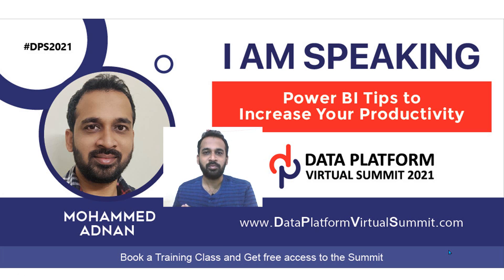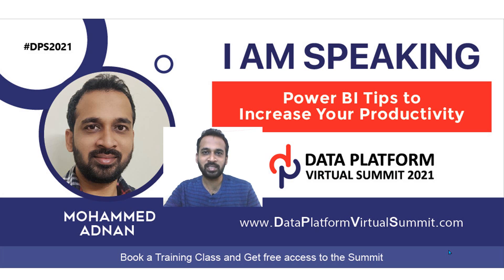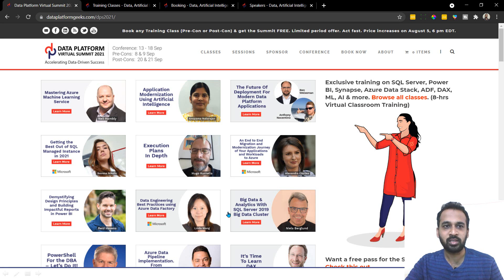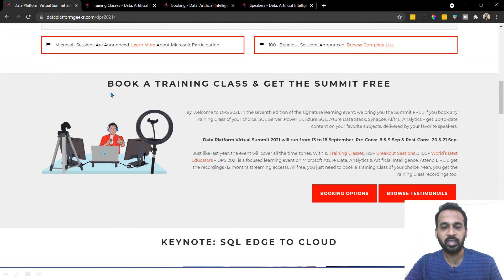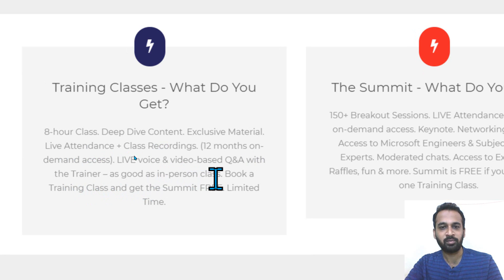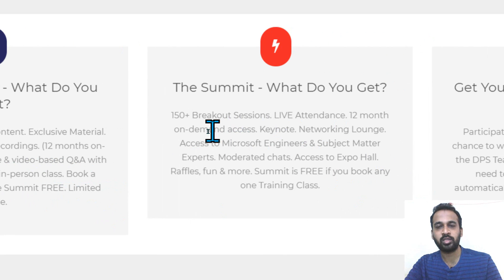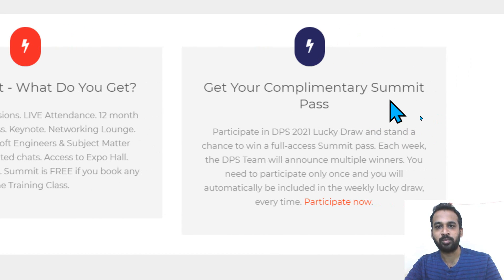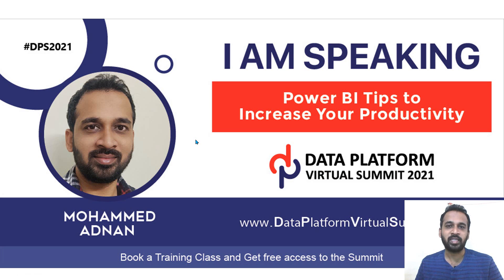I am speaking in DPS2021 Topic Power BI Tips to Increase Your Productivity by taik18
I am speaking in DPS2021 Topic Power BI Tips to Increase Your Productivity

Join me at Data Platform Virtual Summit 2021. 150+ Sessions on Microsoft Azure Data, Analytics & Artificial Intelligence.

source Microsoft